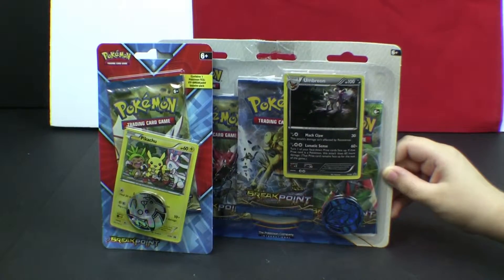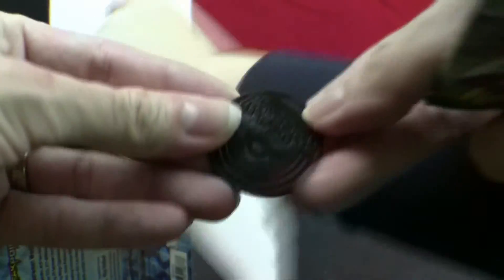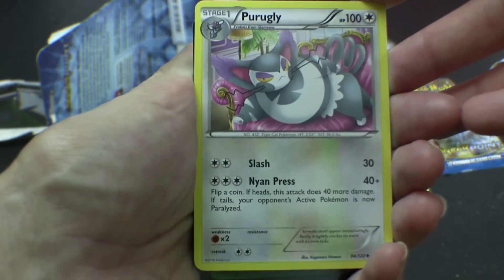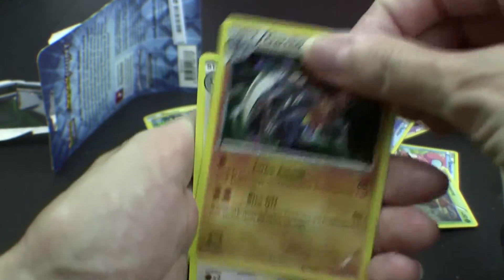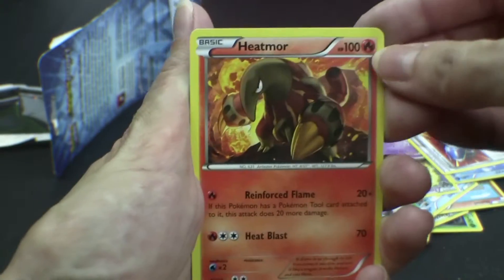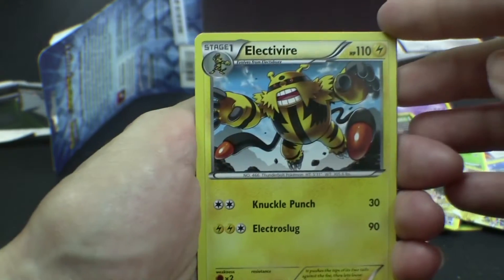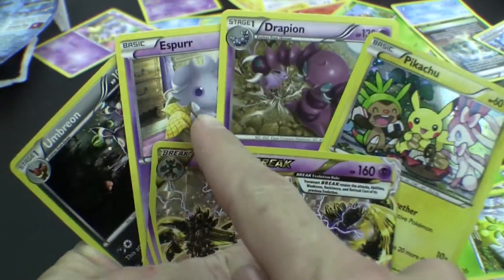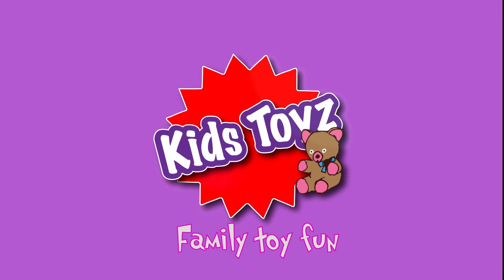Pokémon Trading Card Game Cards Featuring Pikachu and Umbreon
We open a break point pack featuring Umbreon and a Pikachu pack. check out the cool cards we get!.